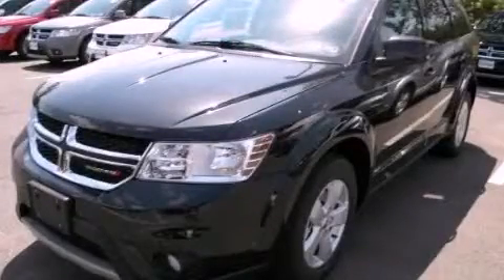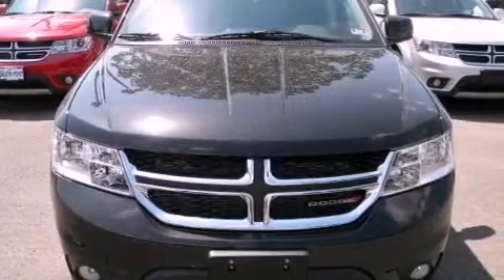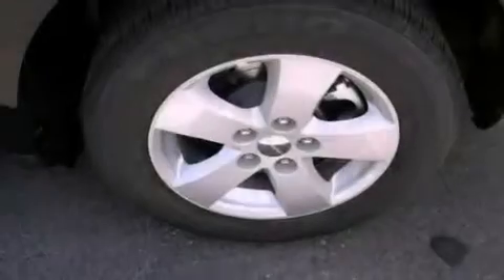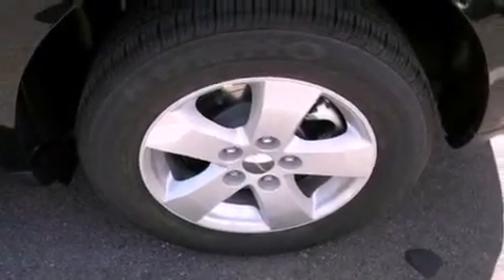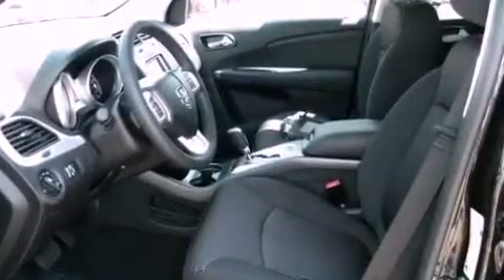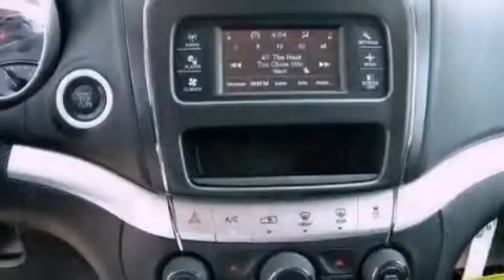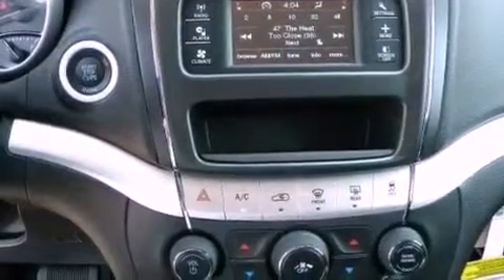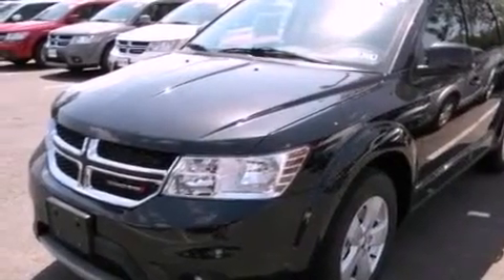2012 Dodge Journey Austin TX 78745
Year : 2012
 Make : Dodge
 Model : Journey
 Engine : 3.6L VVT V6 FLEX FUEL ENGINE
 Trans . : Automatic
 Exterior : Black

 Interior : Black
 Stock : 354034

 5210 South I H 35